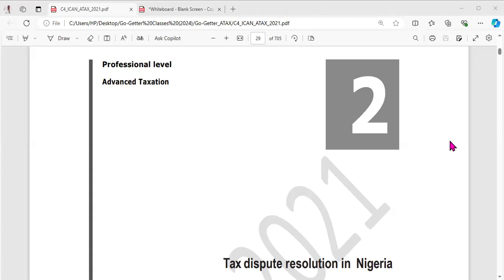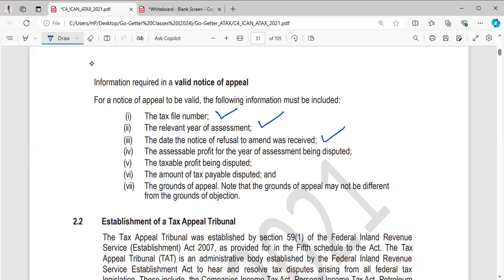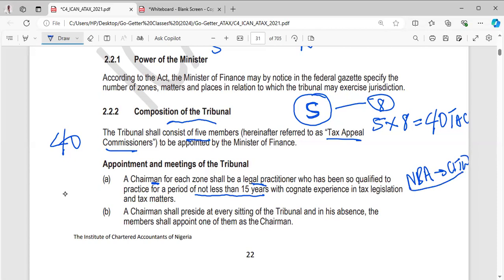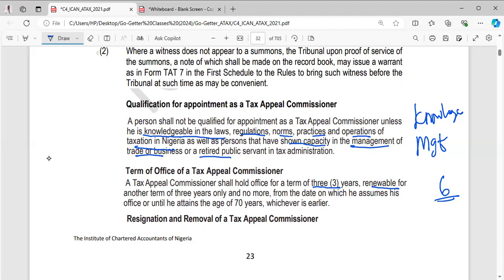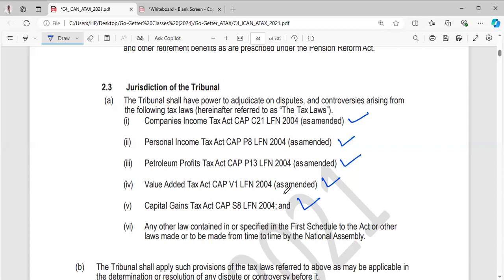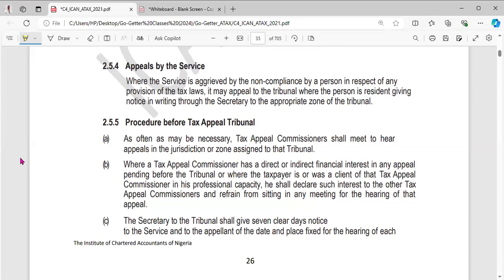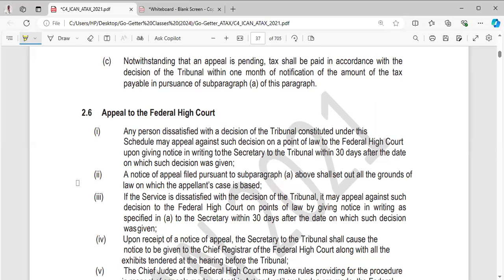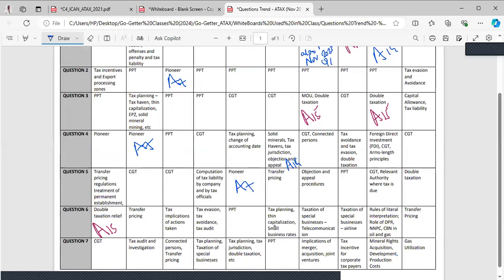Go-Getter ATAX - Class 19 - Tax Dispute Resolution in Nigeria